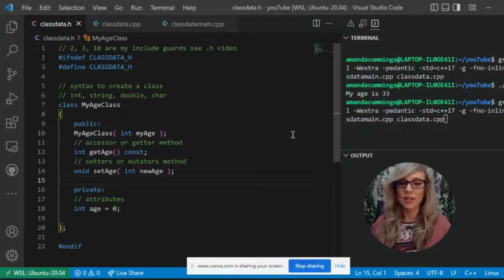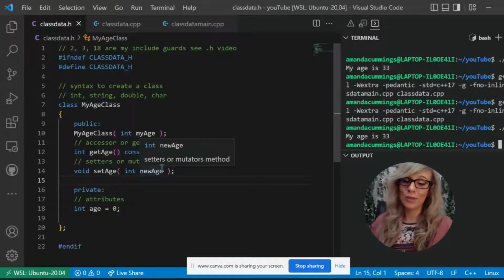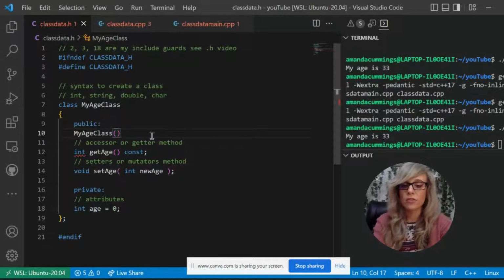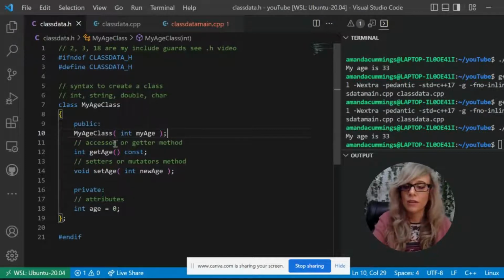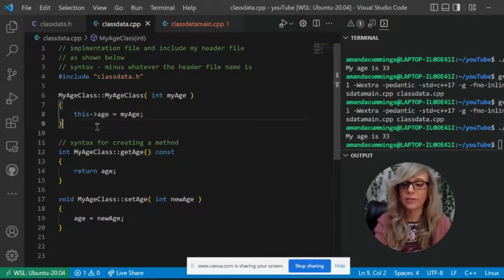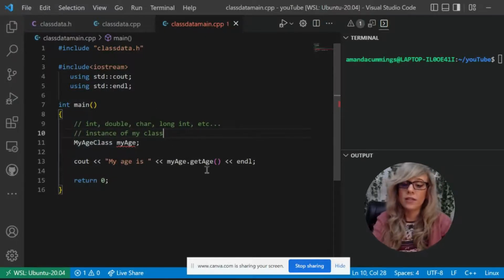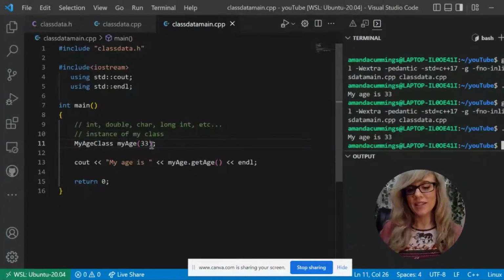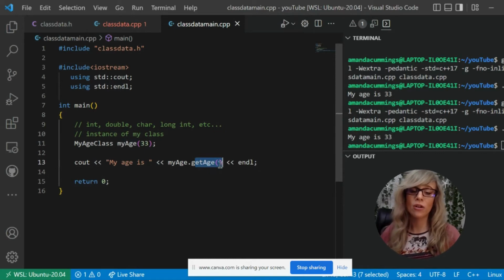Introduction to an overloaded constructor. Not a default. How to create an overloaded c-tor in C++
Visual Studio Code. You don't have to start with python. It's so easy. Start with avoiding hackers, learning about variables, loops, forloops, while loops, arrays, vectors, and more. Here is a link to the most current VS code ( as of right now )

then: ./a.out

NOTES FROM VIDEO:

The constructor with a parameter is usually known as an overloaded constructor. However, it's good to know there is a default parameter, as shown. You can assign values inside of a default parameter. Always remember, it depends on what you're trying to create with your object ( aka class ), and then what you're doing with your instance of your object ( the part you're working with inside of your main program ).